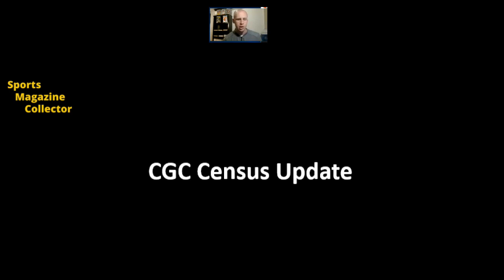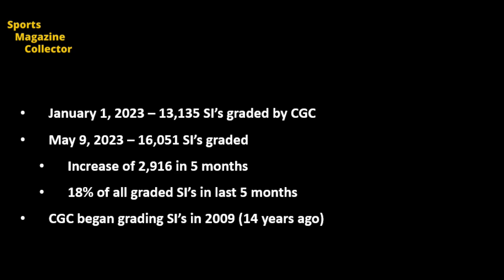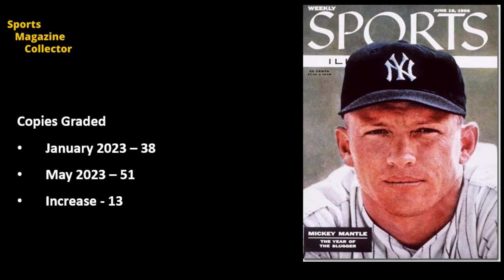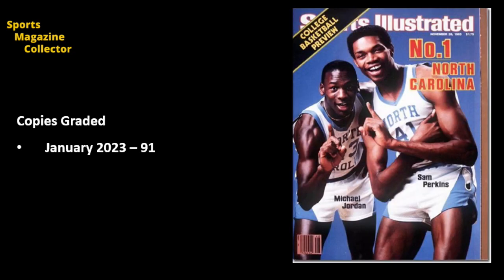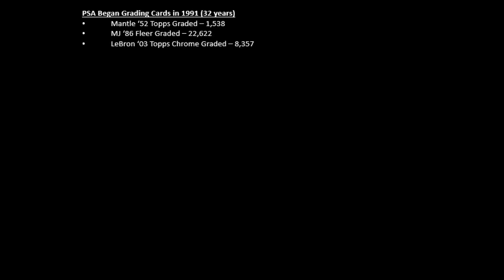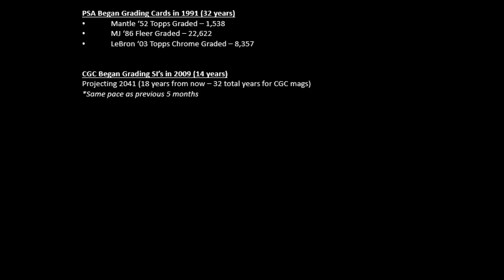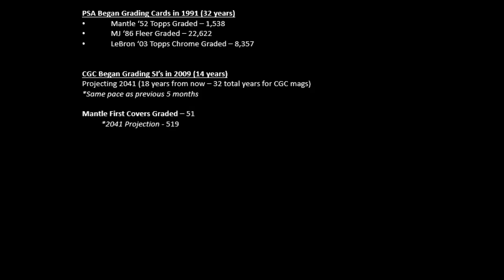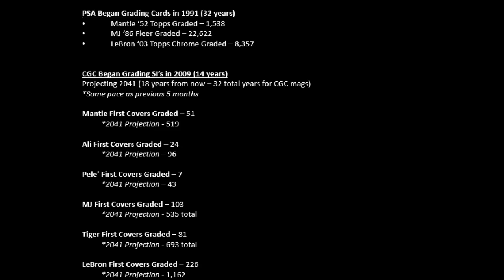CGC Census Update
Checking in on some CGC census data after the recent influx of graded Sports Illustrated magazines.